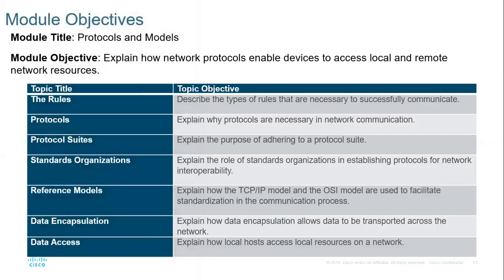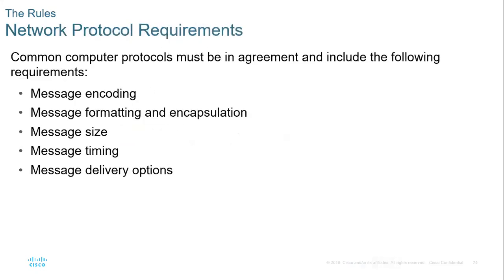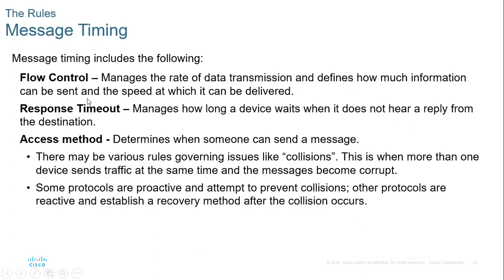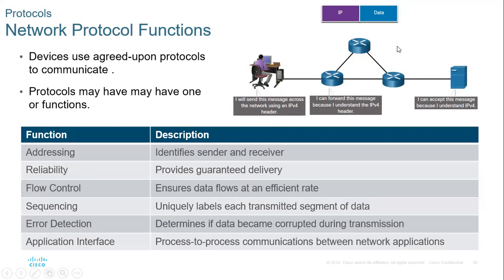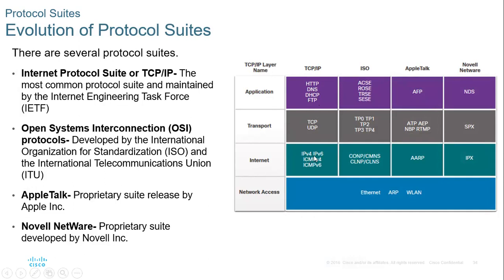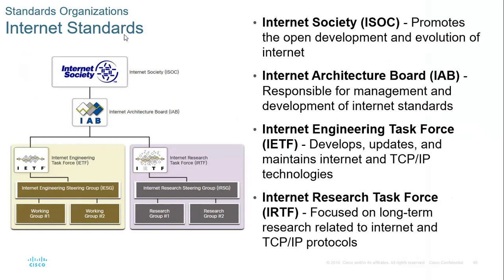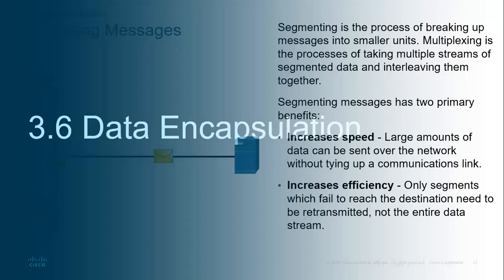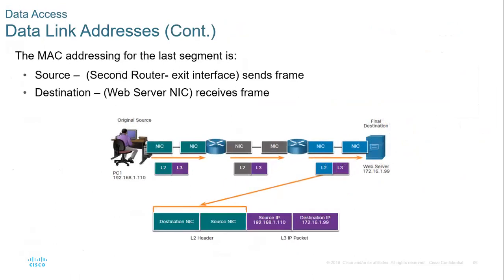CCNA Training Networking Protocols and Reference Models Soumya Ranjan Jena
Networking Protocols and Reference Models: Rules for designing communication system, Protocols, Protocol suites, Standards organizations, Reference models, Data encapsulation, Data access, Use Wireshark to analyze network traffic.